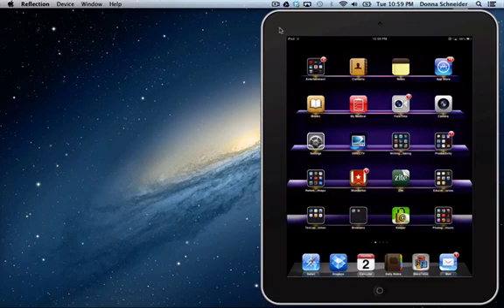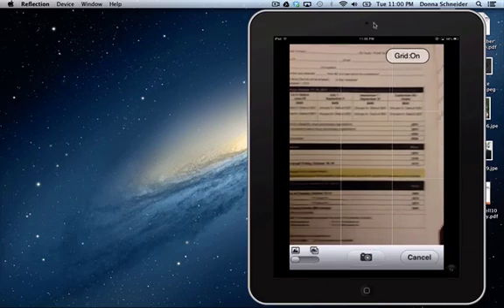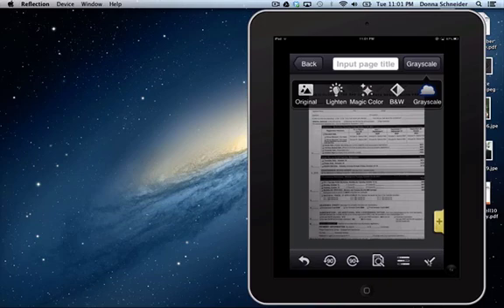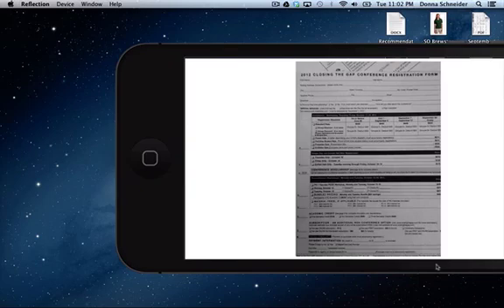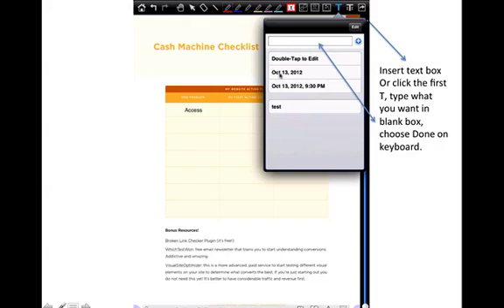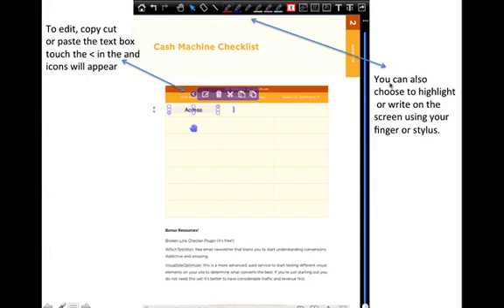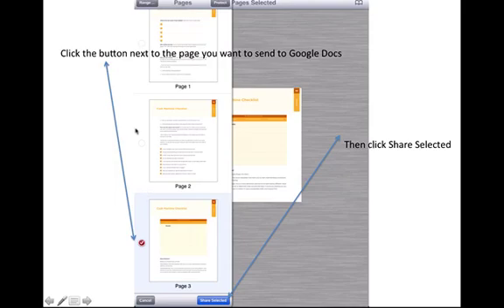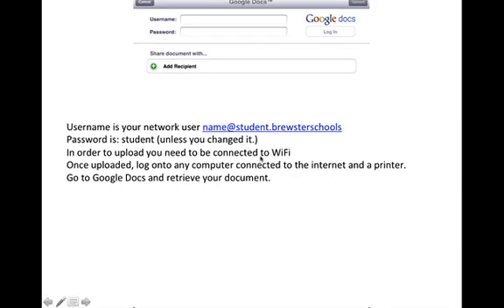Cam Scanner Neu Annotate Notes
Learn how to use your iPad as a scanner to take a picture of a workbook page, exam or fill in form, open it in a pdf editor and then open in an app that allows you to share it in a variety of ways. This video uses the apps CamScanner Pro, Neu Annotate + and PaperPort Notes.